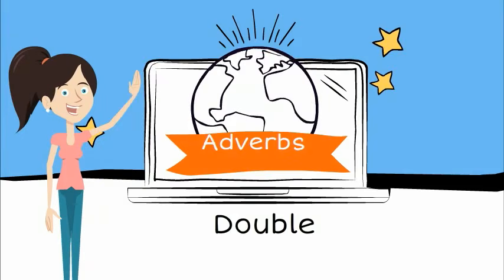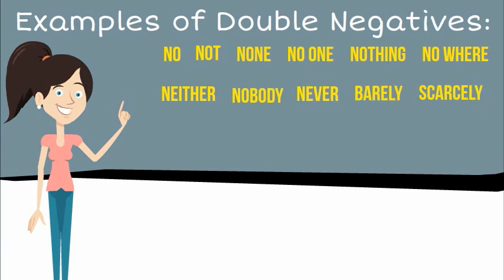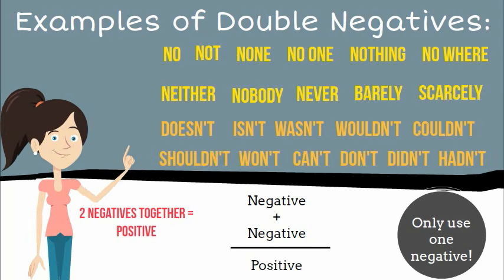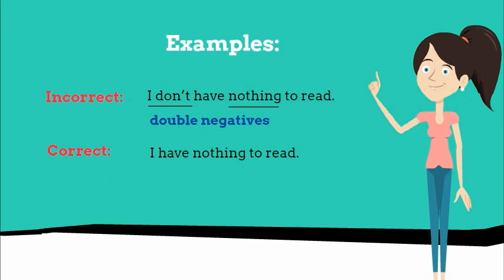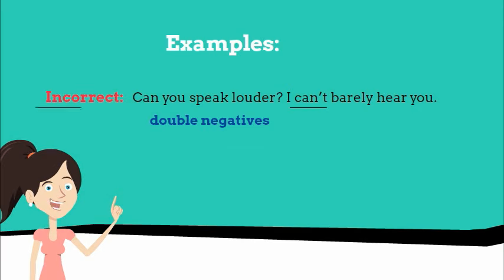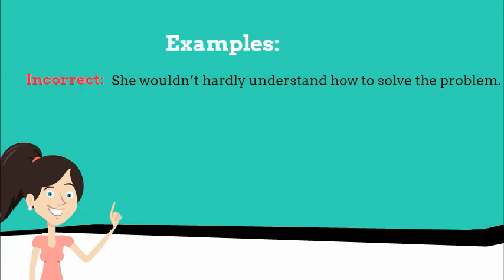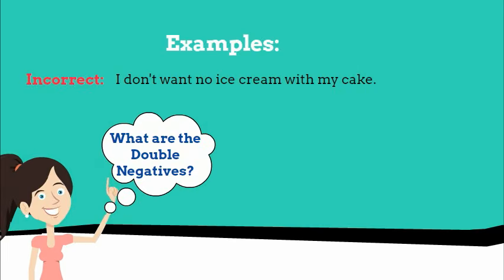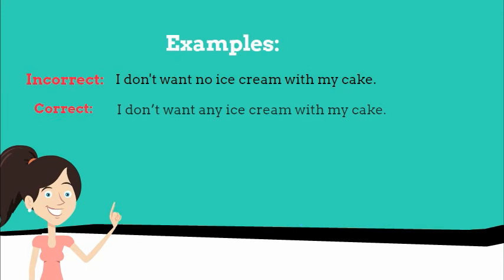Double Negatives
This tutorial covers double negatives